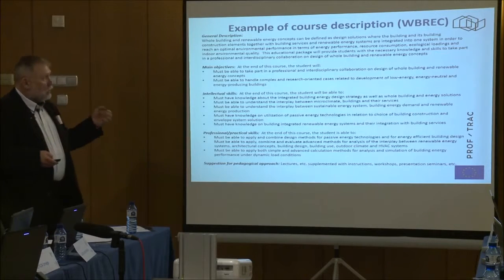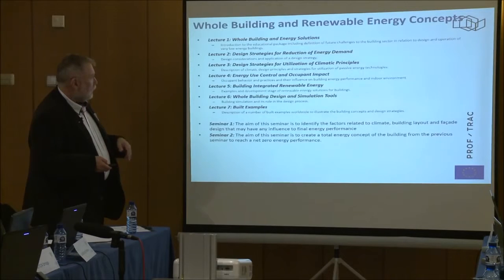08: Introduction IDES EDU project - PROF/TRAC Train the Trainers Valencia 01/2017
A series of videos recorded at the third Train the Trainers (TtT) training on nZEB (nearly Zero Energy Buildings) in Valencia, Spain in January 2017. Through the webinars you can benefit from free training thanks to EU funding and get nZEB fit.

The project has received funding from the EU's Horizon 2020 research and innovation programme under grant agreement no. 649473.